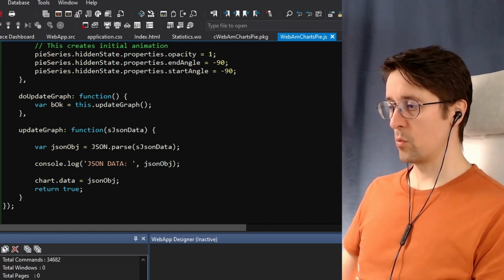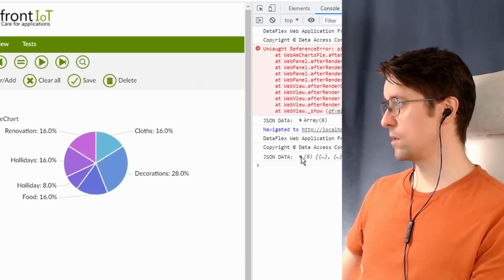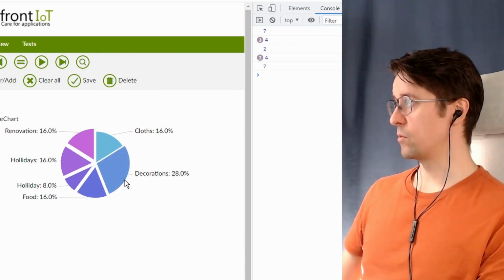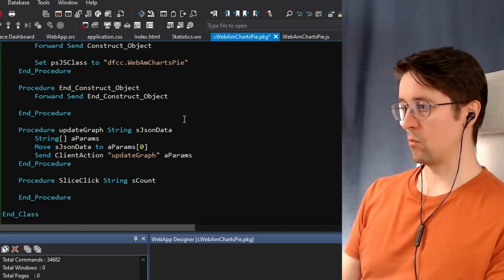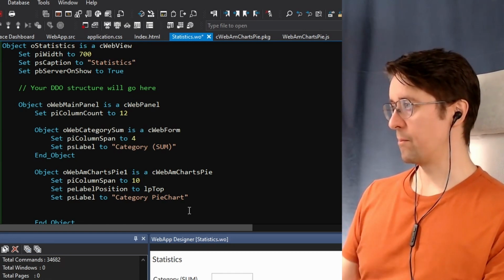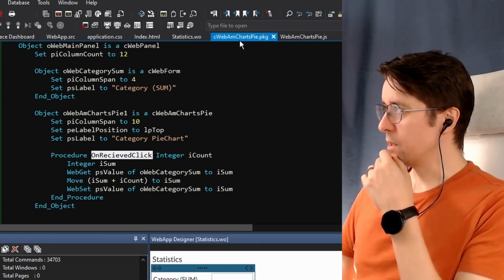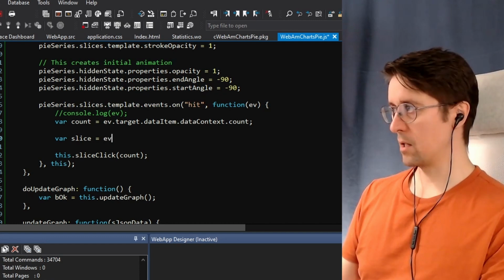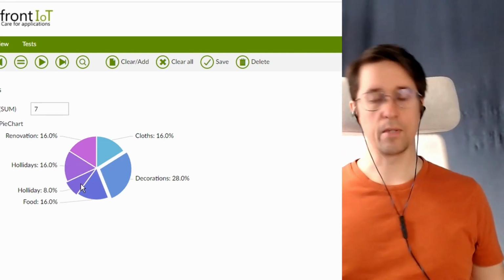Pie Chart Click Handler (part 3/3)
In this final video on creating a chart component we will handle events in the chart and send them back to the server, so that we can use the information for other things.
With this knowledge you should be able to implement solutions for any other graph from the amCharts library as well.